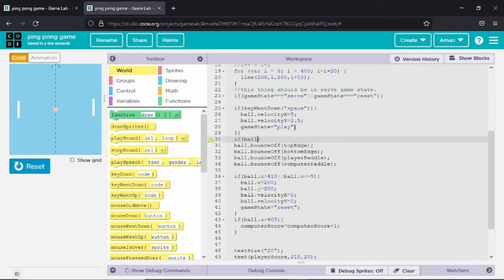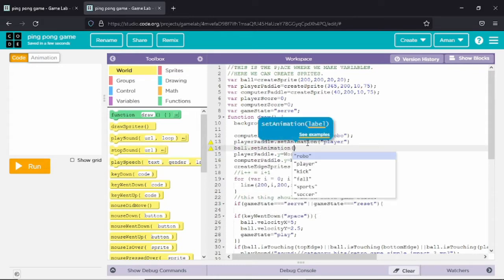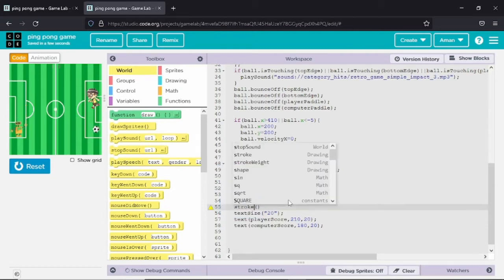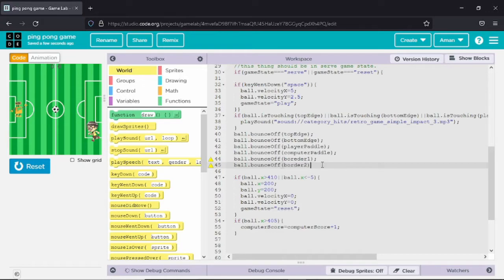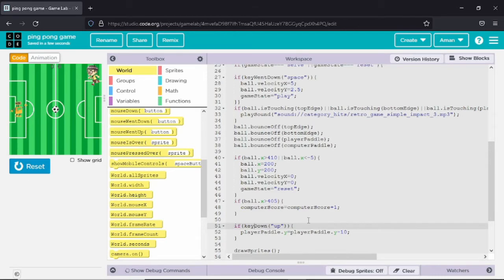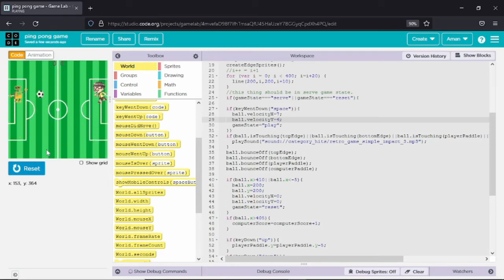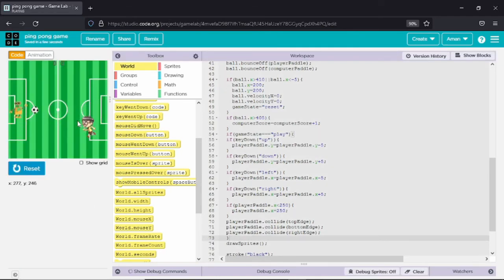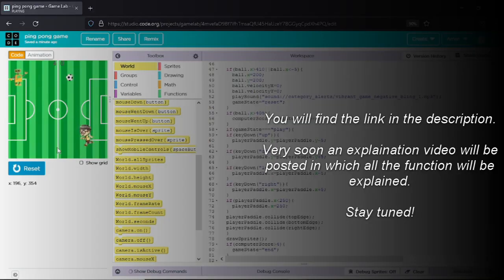ADDING SOUNDS AND ANIMATION TO A GAME | Code.org | CODING WITH AMAN!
In this video we learnt how to add sounds and animation in code.org. We also made the controls for player paddle. (setAnimation, playSound, keyDown)